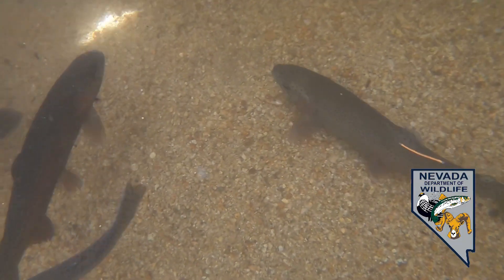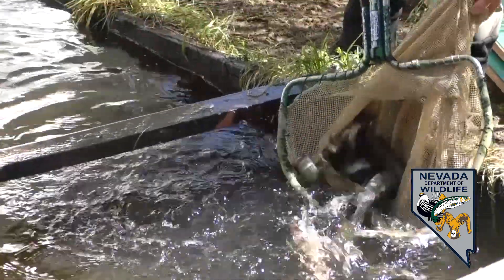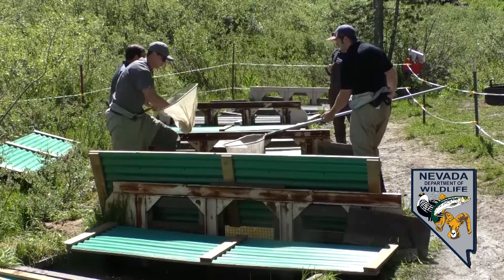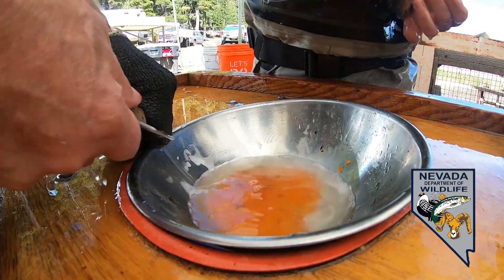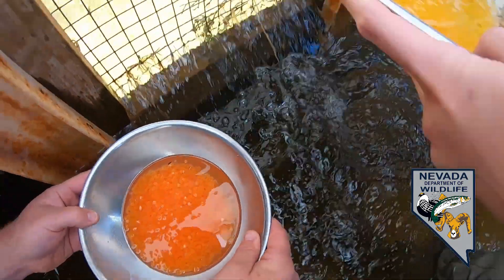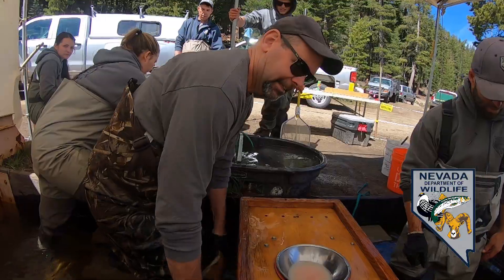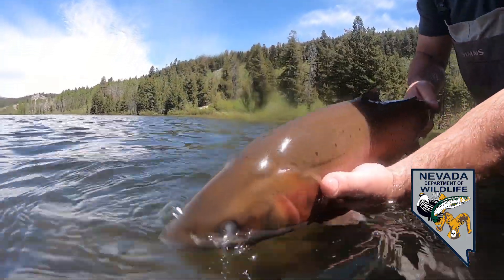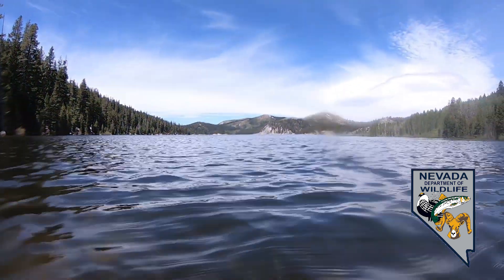2019 Marlette Lake Spawning Project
Every summer, NDOW staff and volunteers head to western Nevada's beautiful Marlette Lake for the annual Marlette Lake Broodstock Spawning Project. The eggs we get from this project provide our fish hatcheries with most of the trout we stock in bodies of water across the state. NDOW Fisheries Biologist Travis Hawks explains the project and its importance to recreational fishing in Nevada.